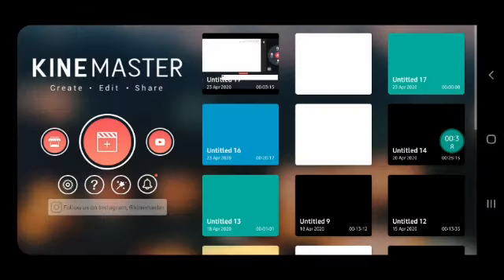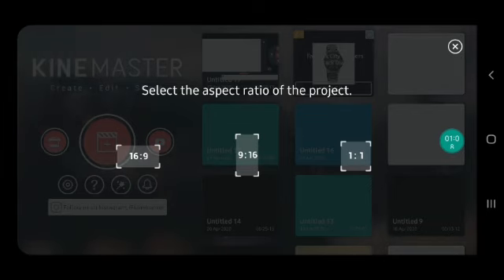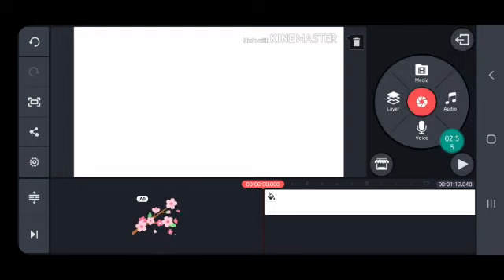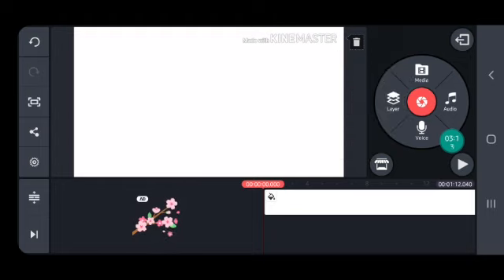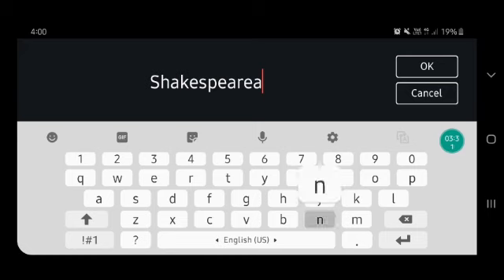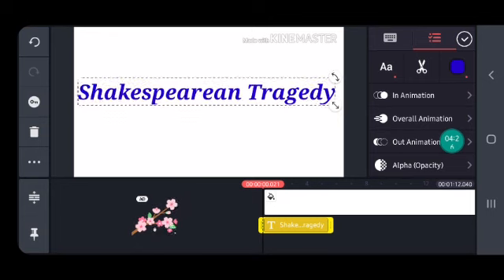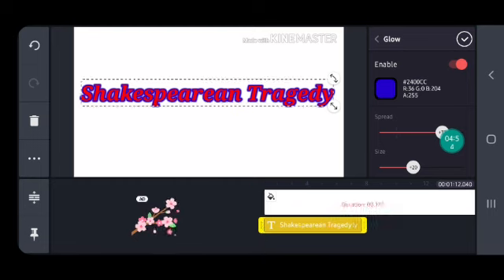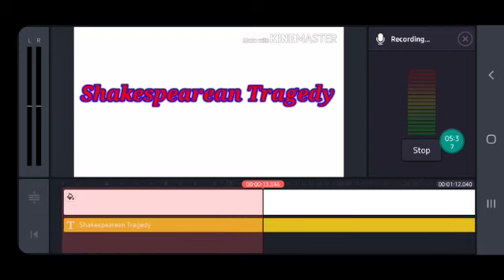Kinemaster tutorial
Basics of making a vid on kinemaster